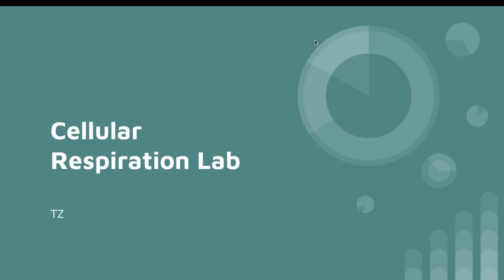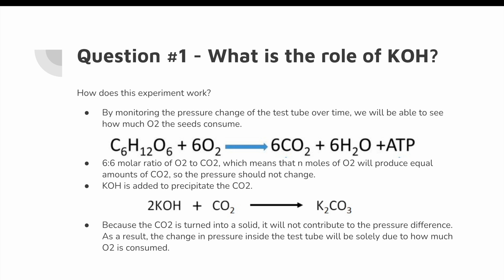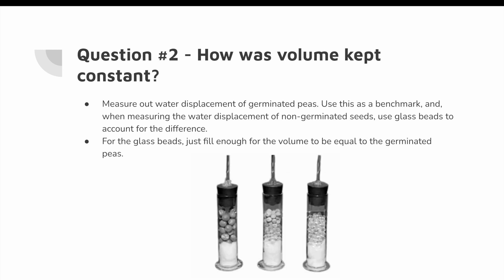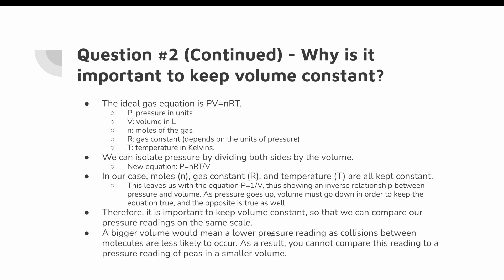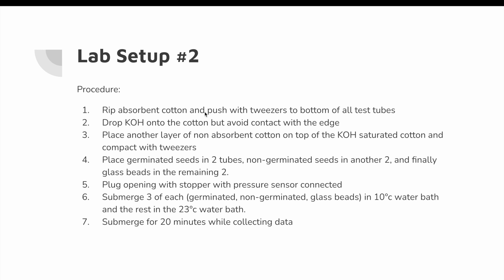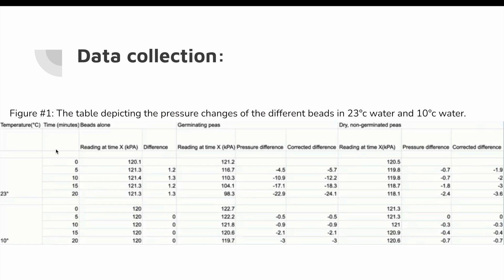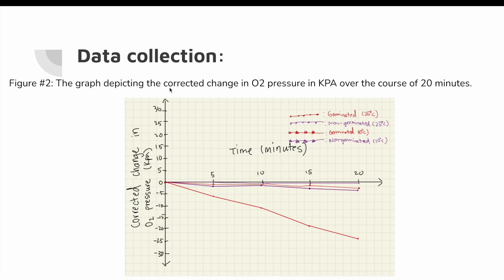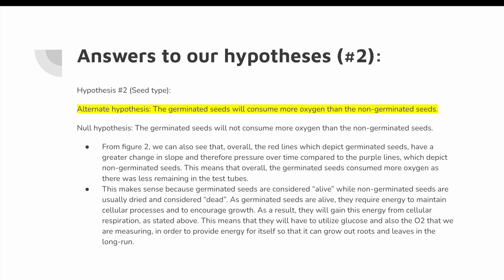AP Bio Cellular Respiration Lab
AP Bio Cellular Resp Lab.

In this video, we will go through the procedure for the cellular respiration lab. We will also be making a null and alternative hypothesis to answer our question.